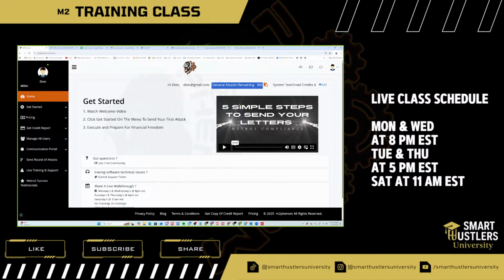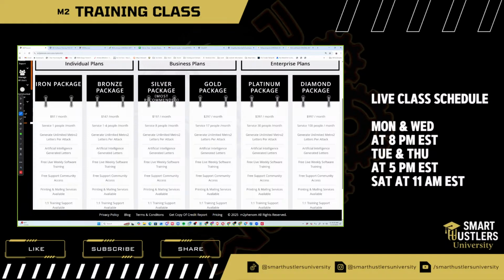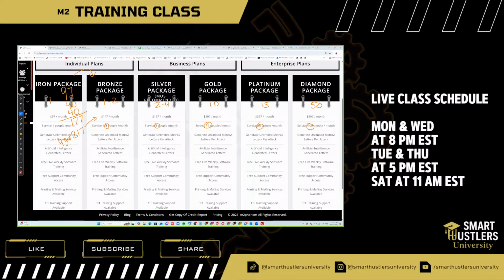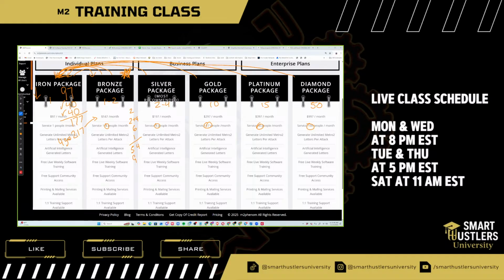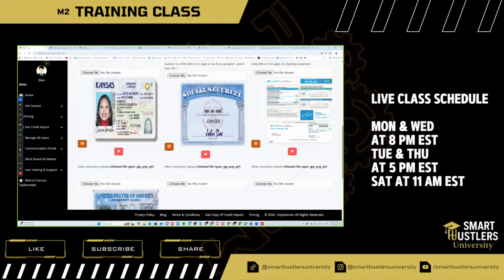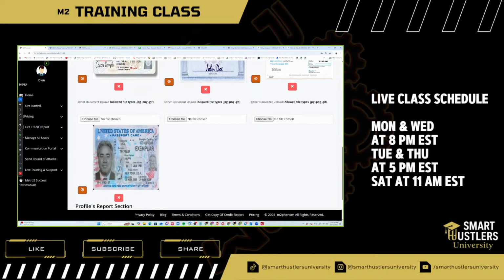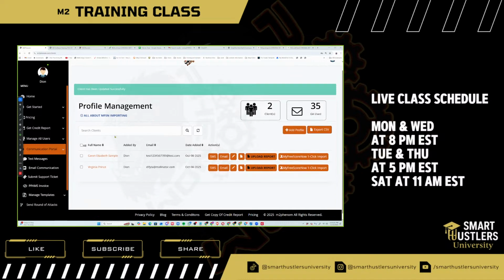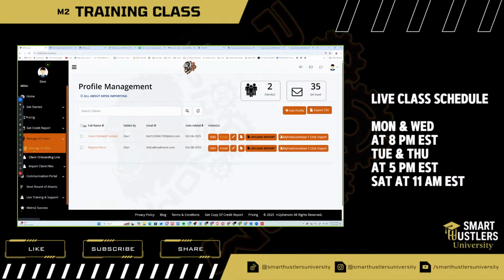M2 Training LIVE — Metro 2 Mastery & Credit Formula Breakdown | November 22 - 2025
📢 M2 Training LIVE — November 22, 2025

Welcome to today’s Metro 2 Training, where Ali Badi breaks down the internal mechanics behind M2, the Credit Formula, and the logic that powers dispute accuracy across all bureaus.

This LIVE session covers:
✅ The true Credit Formula and how it controls dispute outcomes
✅ How Metro 2 logic identifies structural errors instantly
✅ How M2 prevents blank files, merge issues & profile mistakes
✅ Understanding the dispute engine, attacks, and data mapping
✅ Live walkthroughs of M2 tools and real-world examples
✅ Q&A with the community for clarity + support

Whether you’re brand new or an advanced user, this session gives you the clarity and confidence to use M2 the way it was designed — precise, compliant, and powerful.

💼 Fix Credit • Automate Attacks • Master Metro 2